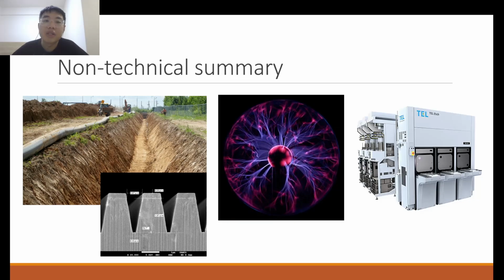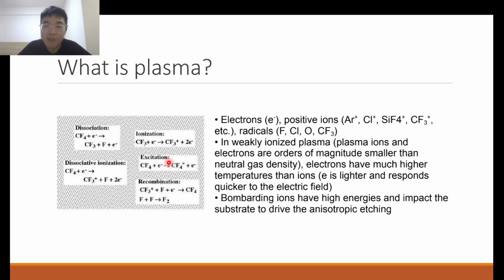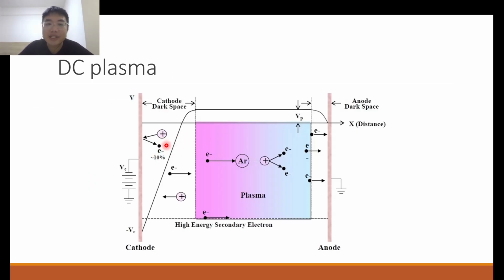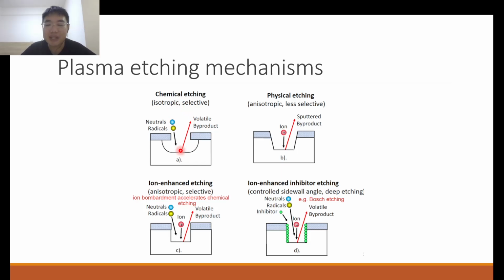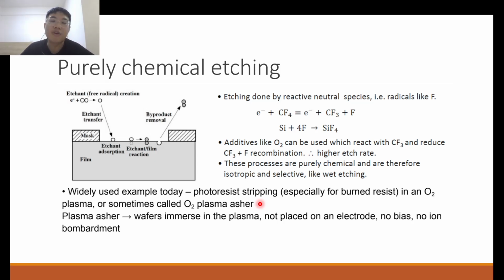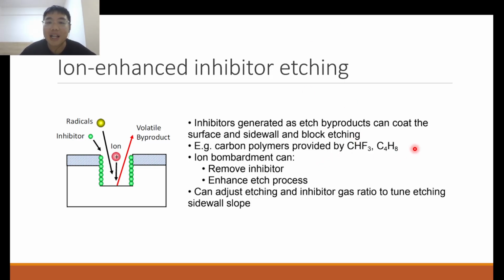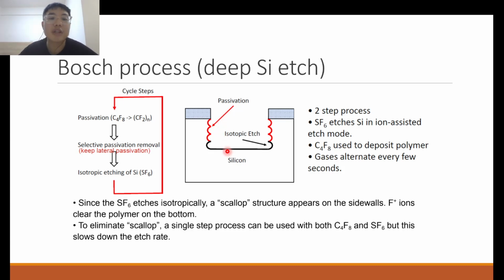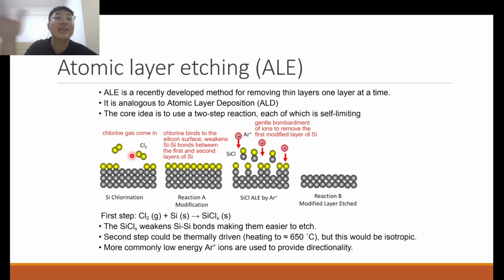[Materials Engineering for Semiconductor Devices] Chapter 7: Dry Etch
In this video, I cover the principles of DC and RF plasma, plasma etching mechanisms, plasma etching chemistries, as well as atomic layer etching.